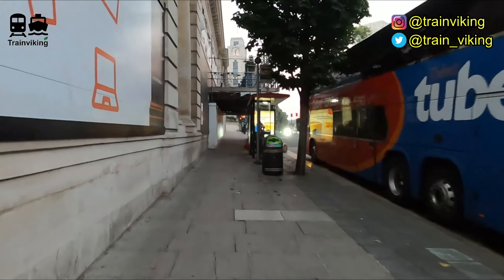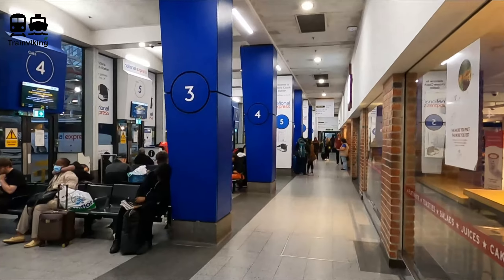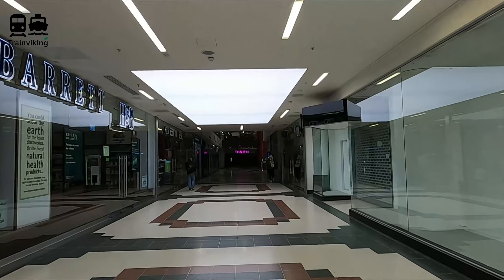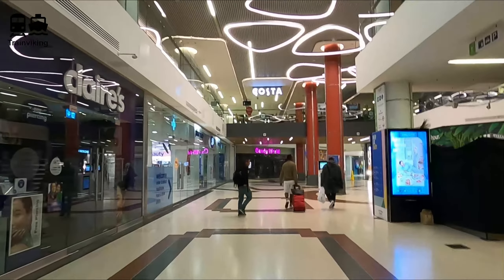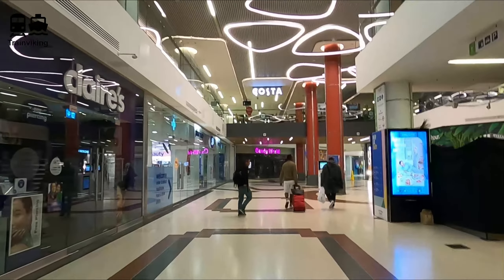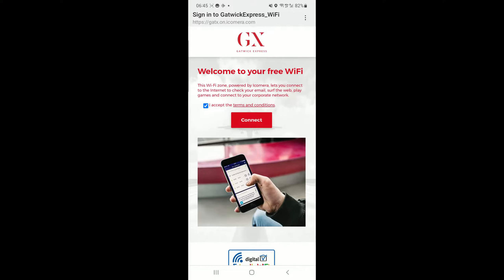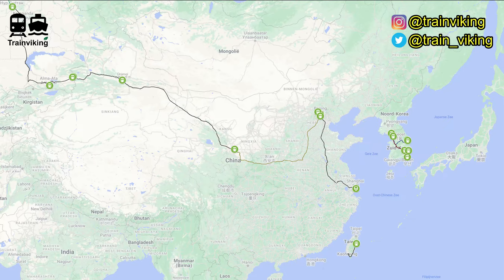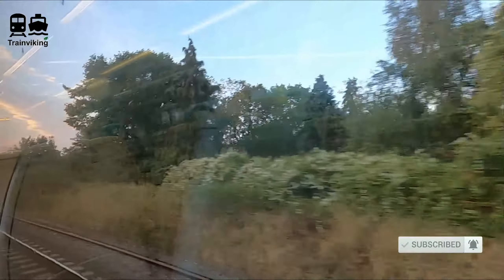Gatwick Express London Victoria - Gatwick Airport - Brighton. THE WORST PREMIUM SERVICE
I don't beat around the bush, the Gatwick Express is one of the most disappointing premium trains I ever experienced. It's a good fast local service between London & Brighton though.

▬▬▬▬▬▬ VIDEO CONTENT ▬▬▬▬▬▬
00:00 Introduction
01:13 London Victoria railway station & London Victoria Coach station
05:28 Gatwick Express trains
10:31 Other trip reports by train & ferry
11:01 Views from the Gatwick Express train between London Liverpool street - Gatwick Airport & Brighton
12:00 End of the video